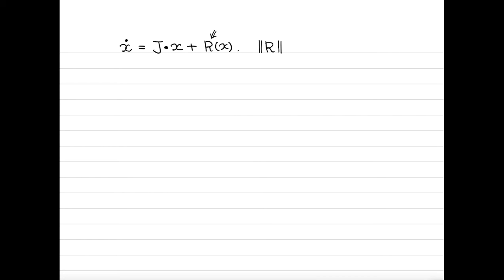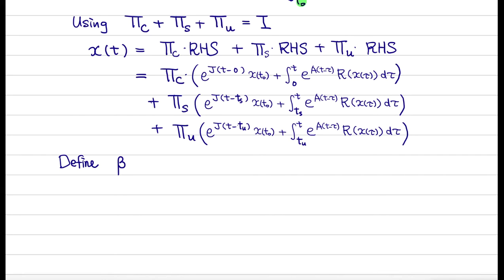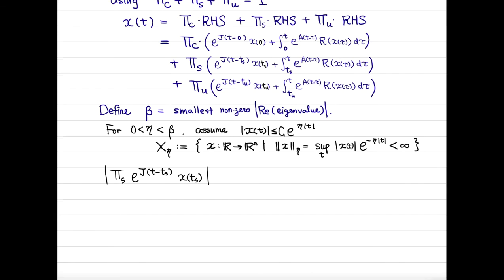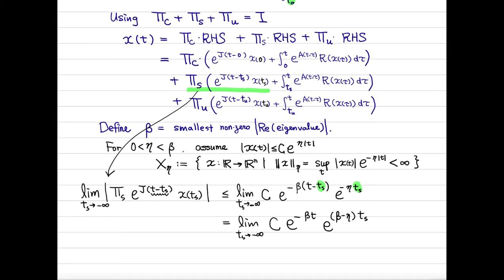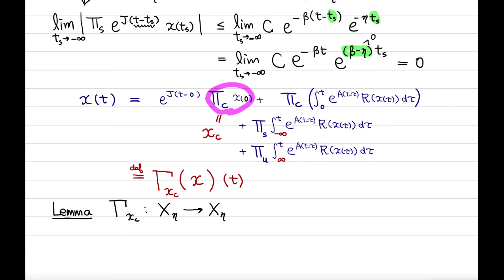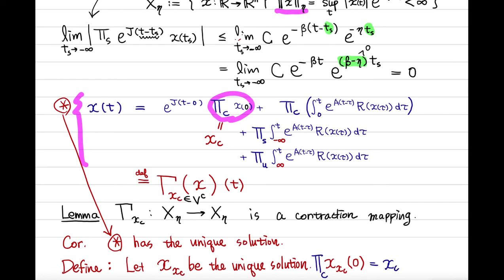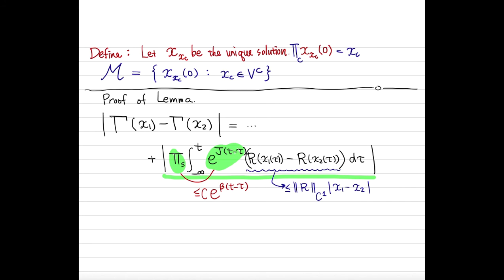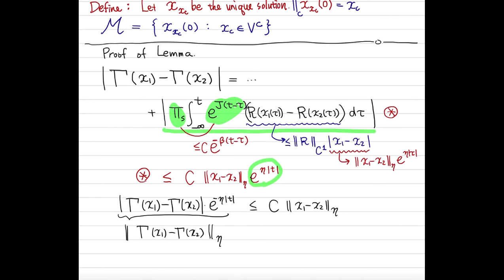lecture 23 1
Center manifold construction